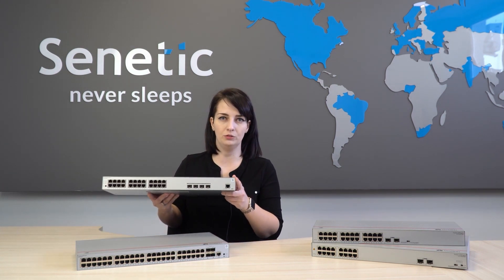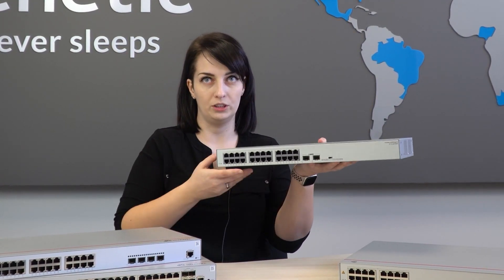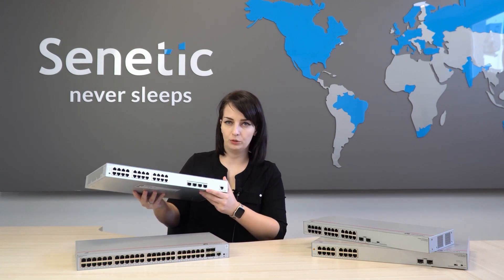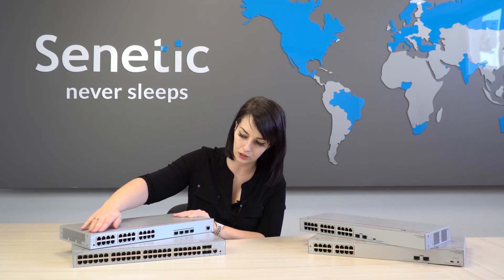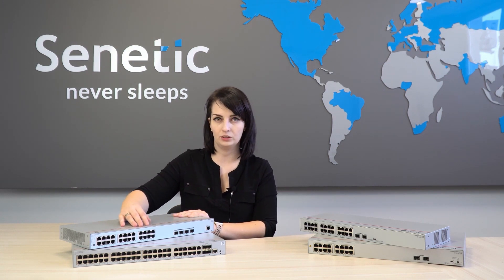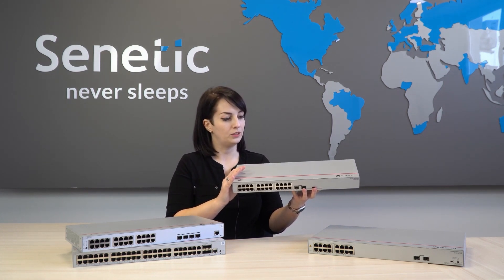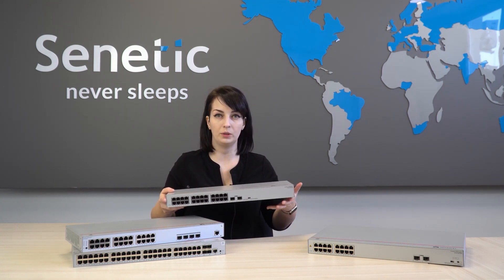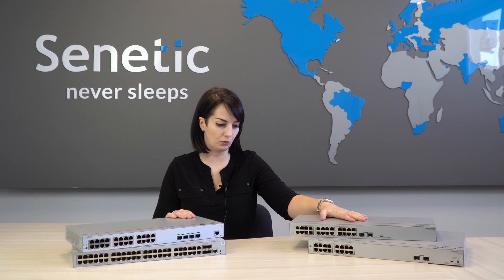A revolution in network switches: the Huawei S110, S220 and S310 series switches | Senetic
🔍 Discover the latest network technology from Huawei! Watch the video showcasing the innovative switches from the unmanaged S110, through the manageable S220, all the way to fully manageable L2+ - S310.

🔌 The switches offer a variety of useful options including SFP/SFP+ ports, PoE on all ports with a minimum budget of 380 watts and great ease of management via both console and browser.

🏢 Ideal for offices, homes and hotels, perfectly fitting the requirements of even the most advanced networks, models with enterprise-class functionality.

📱 See how easy it is to manage your network with the eKIT mobile app

👉 Watch the video and see how Huawei is changing the face of modern networks! Explore eKit series products

💻 Check out the extensive range of products from Huawei on our websites